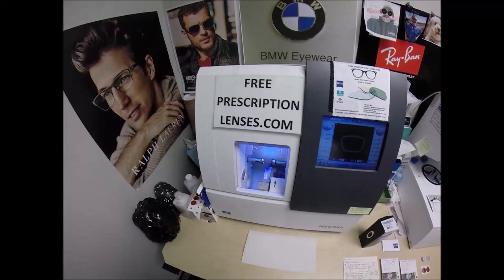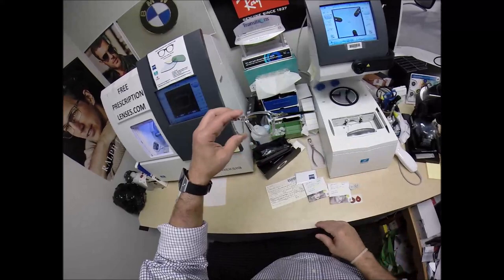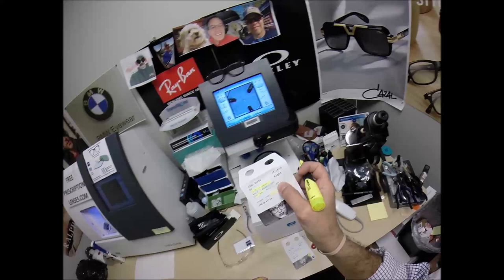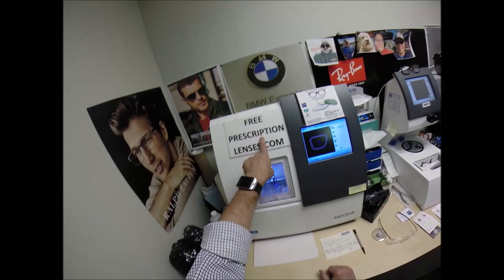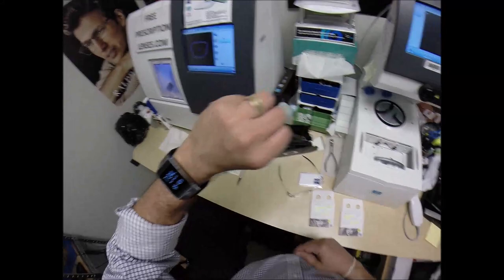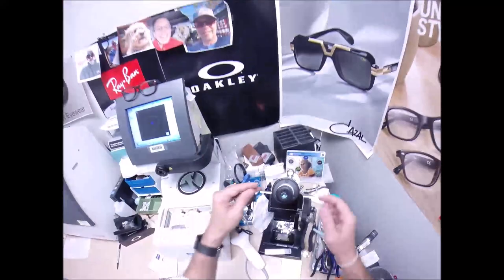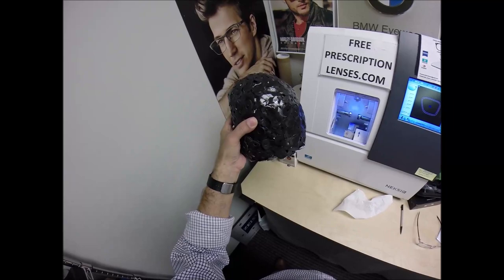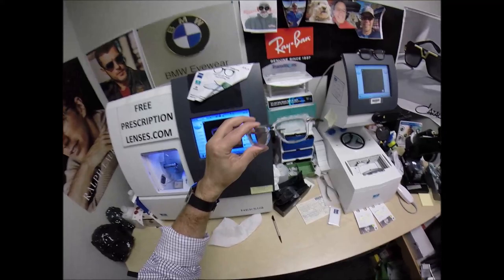Rod's Oakley Wheel House with Rx Photofusion Extra Grey Lenses w Gold Flash Mirror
Watch as I cut unbreakable Rx Zeiss Photofusion Extra grey lenses with a gold flash mirror for Rod's Oakley 8166 Wheel House size 52 color 02 polished clear. Redwood City California is about to look moe bettah!